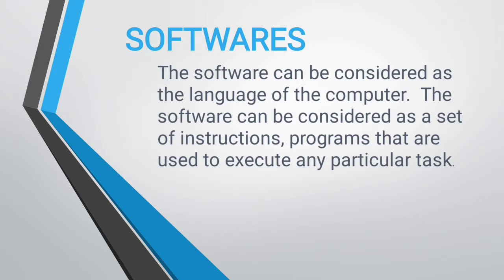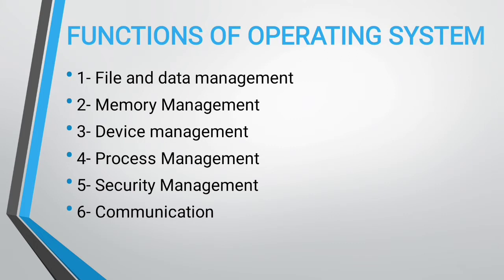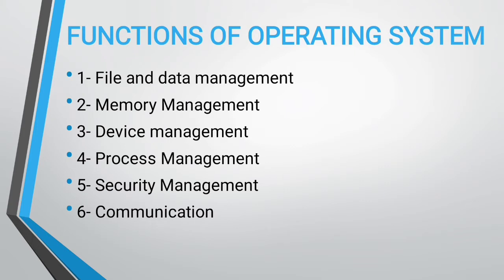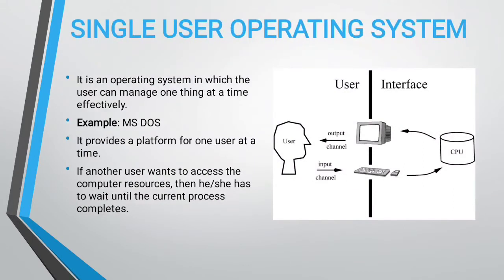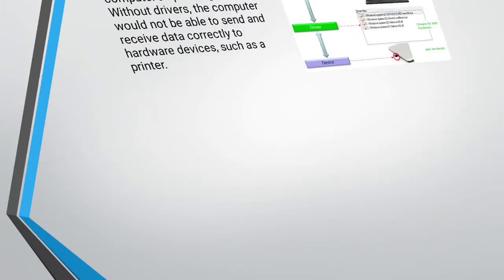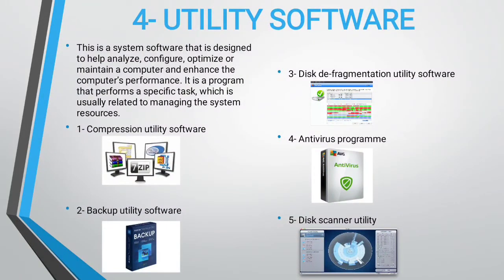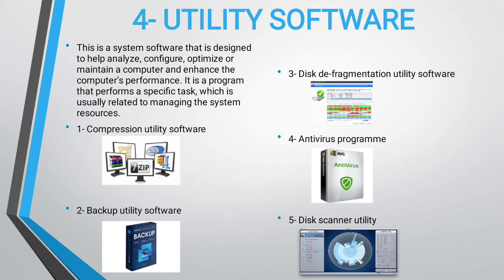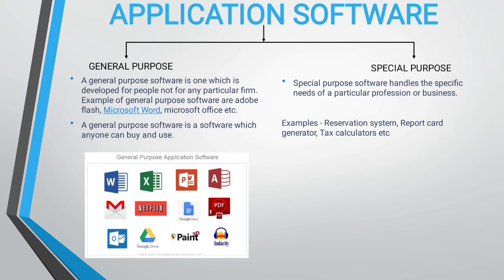TYPES OF SOFTWARES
BOYA BY-M1 is an Omni directional lavalier microphone, designed for Smartphones, DSLR, Camcorders, Audio recorders PC etc, it is perfect for video use. With Omni pickup pattern, for full 360' coverage, it absolutely gives you the possibility to capture anything in your sight. Super sound for presentations and video audio recorders.